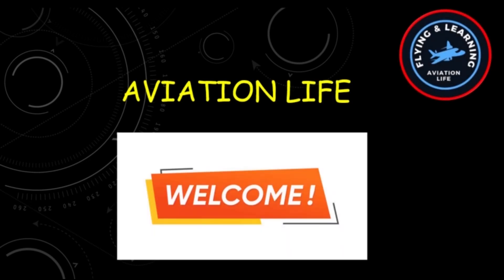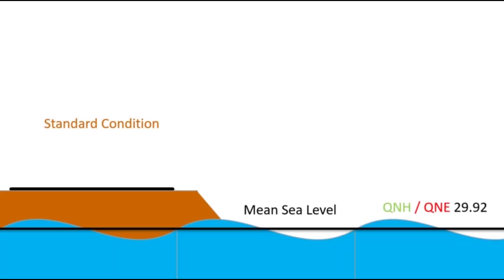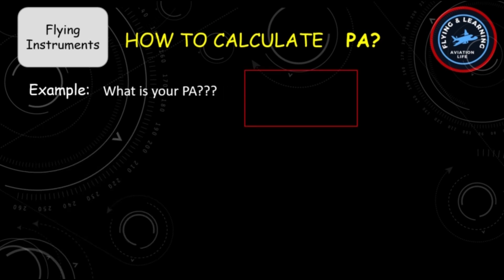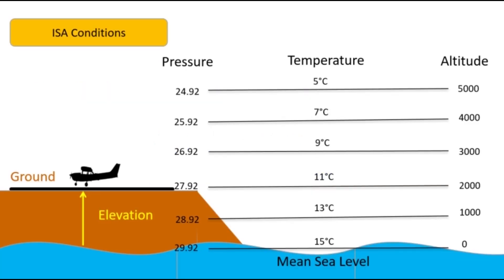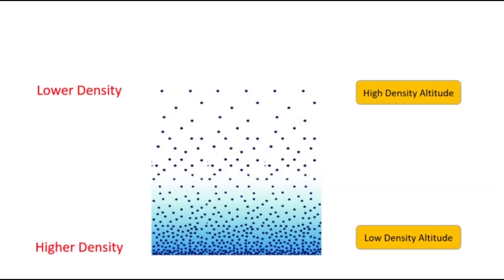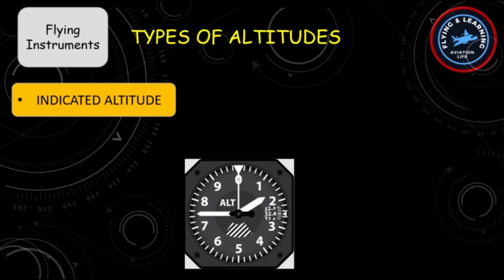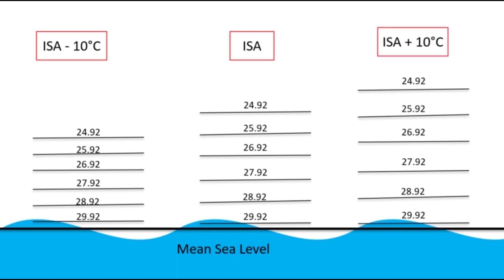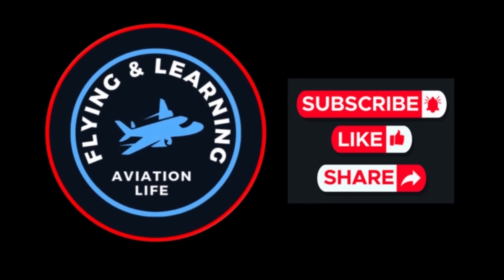Types of Altitudes in Aviation I Density Altitude I Pressure Altitude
This video explains the concept of different altitudes in aviation. What is the difference between pressure altitude and density altitude? How we are going to calculate density altitude and pressure altitude? What will happen to the altitude if an aircraft is moving from high temperature area to low temperature area?

Thanks